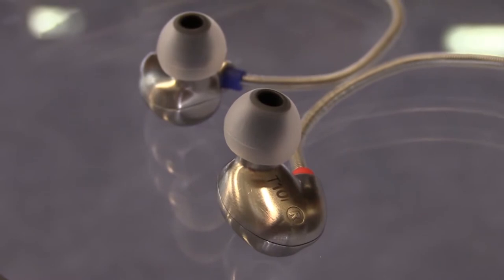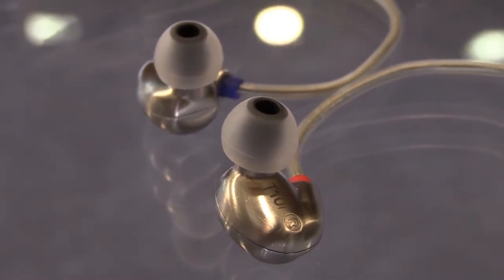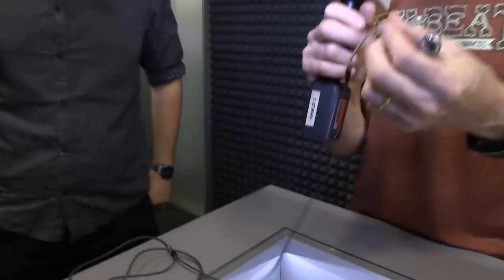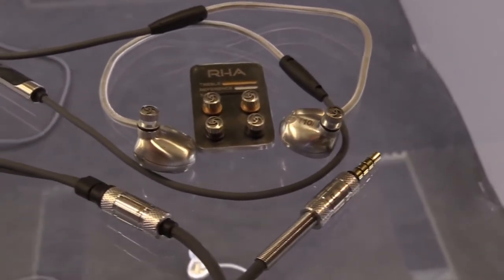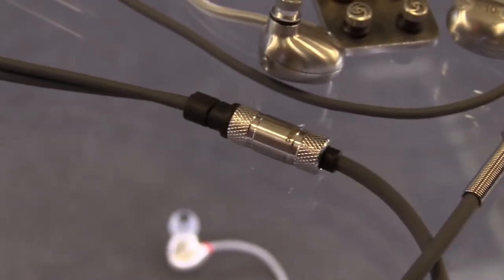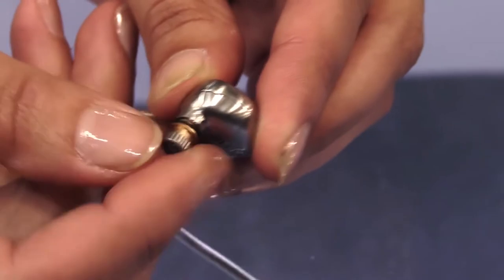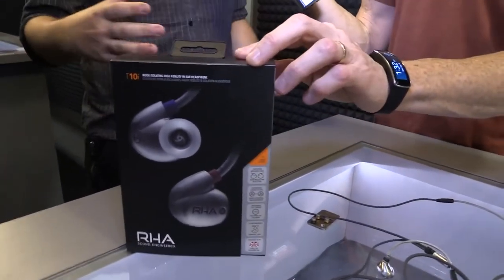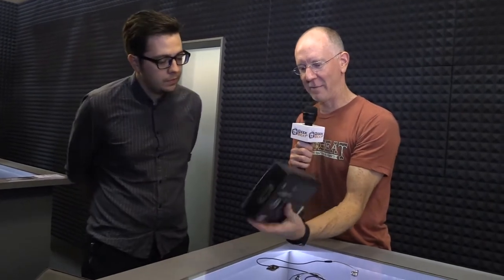Geek Beat Archives IFA 2014 RHA T10i Stainless Steel Headphones